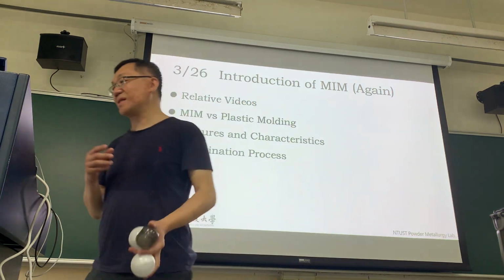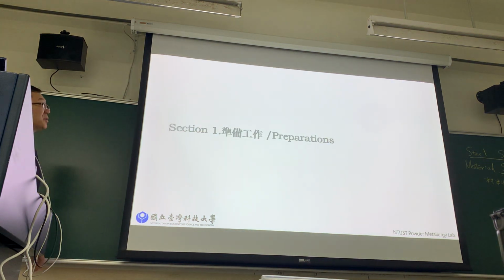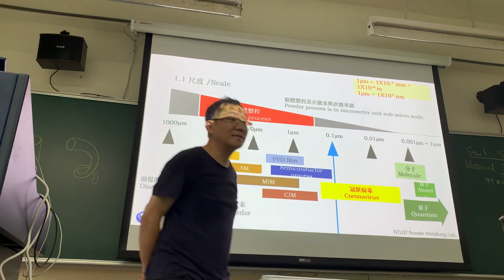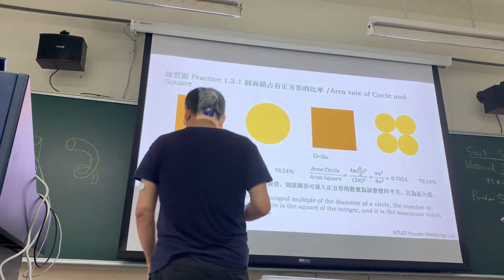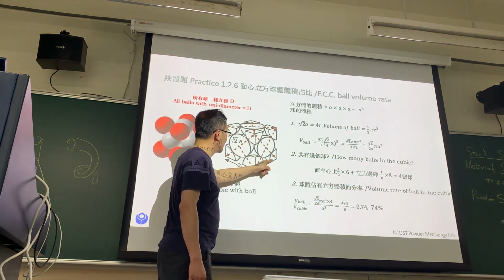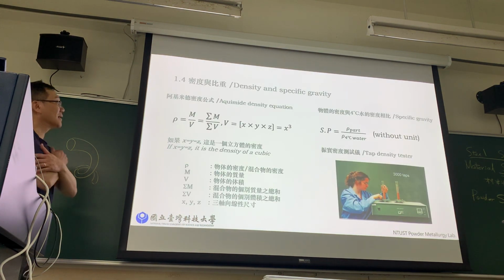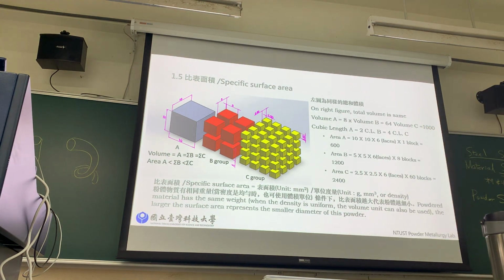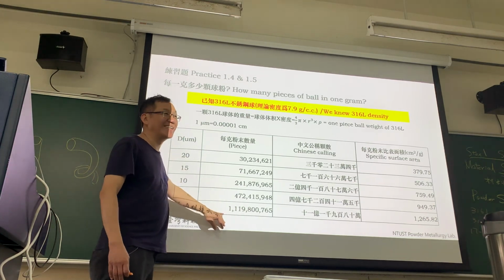Week 7-1 (Powder Injection Molding)